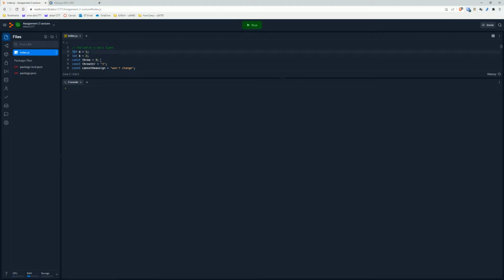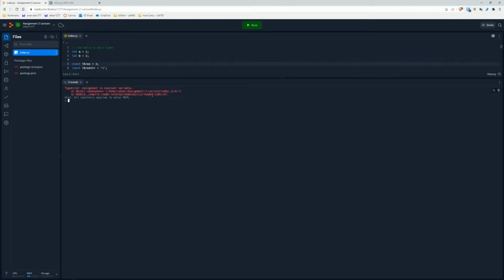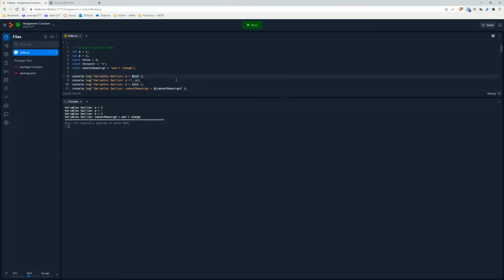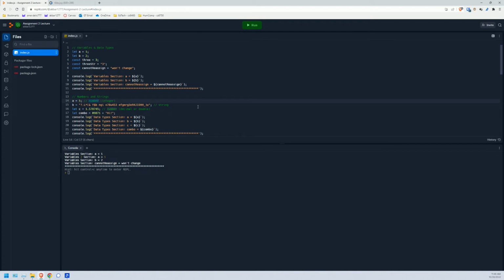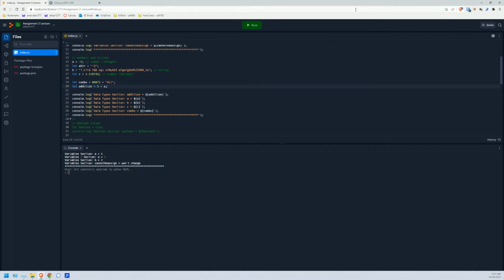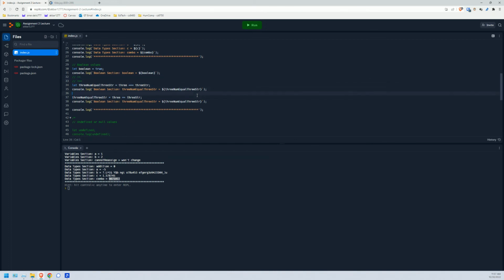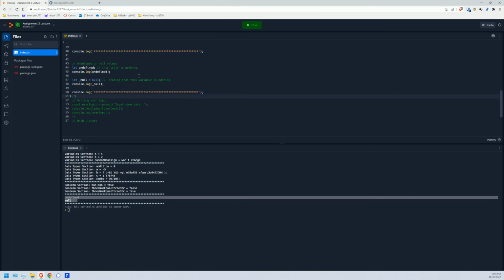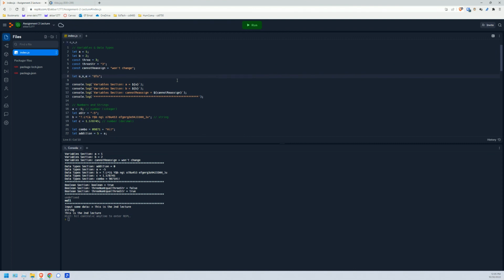Section 2 - Variables and Data Types